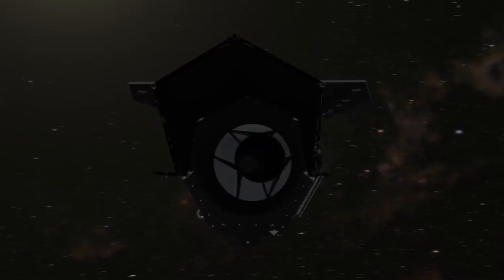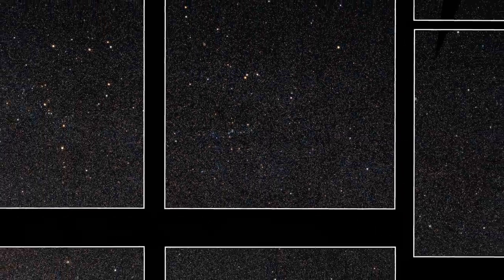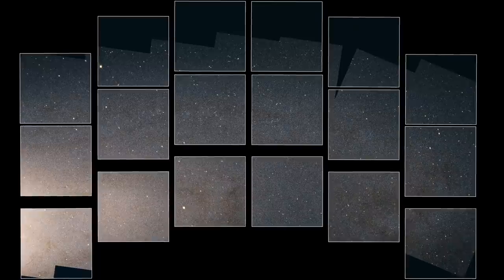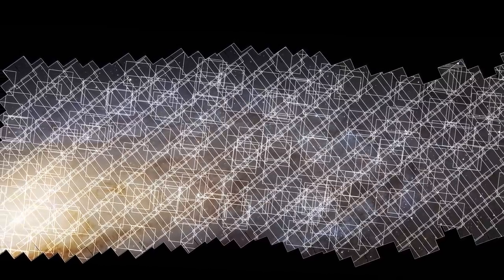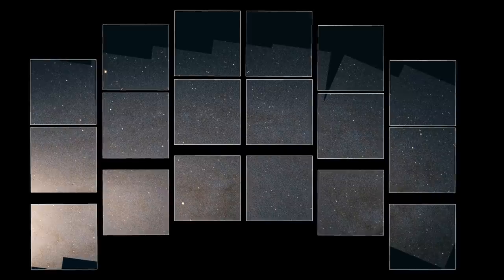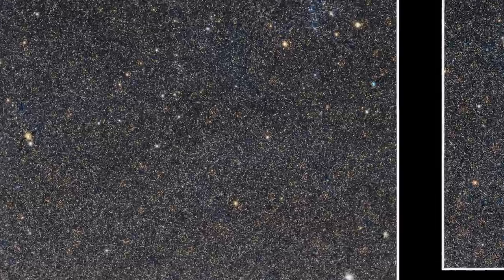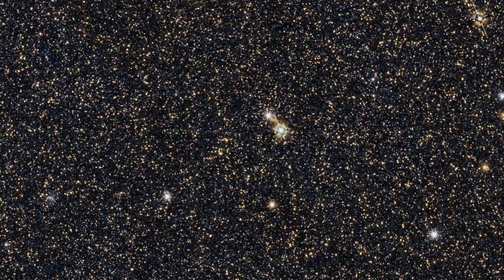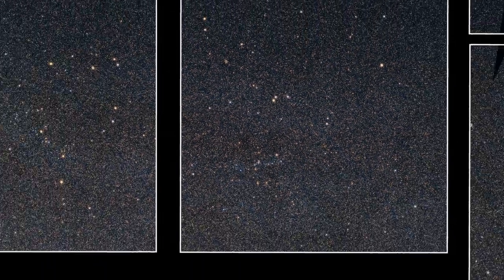Simulated Image Shows the Power of NASA’s WFIRST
NASA’s Wide Field Infrared Survey Telescope, WFIRST, will capture the equivalent of 100 high-resolution Hubble images in a single shot, imaging large areas of the sky 1,000 times faster than Hubble. In several months, WFIRST could survey as much of the sky in near-infrared light—in just as much detail—as Hubble has over its entire three decades.

Although WFIRST has not yet opened its wide, keen eyes on the universe, astronomers are already running simulations to demonstrate what it will be able to see and plan their observations.

This simulated image of a portion of our neighboring galaxy Andromeda (M31) provides a preview of the vast expanse and fine detail that can be covered with just a single pointing of WFIRST. Using information gleaned from hundreds of Hubble observations, the simulated image covers a swath roughly 34,000 light-years across, showcasing the red and infrared light of more than 50 million individual stars detectable with WFIRST.

While it may appear to be a somewhat haphazard arrangement of 18 separate images, the simulation actually represents a single shot. Eighteen square detectors, 16-megapixels each, make up WFIRST’s Wide Field Instrument (WFI) and give the telescope its unique window into space.

With each pointing, WFIRST will cover an area roughly 1⅓ times that of the full Moon. By comparison, each individual infrared Hubble image covers an area less than 1% of the full Moon.

WFIRST is designed to collect the big data needed to tackle essential questions across a wide range of topics, including dark energy, exoplanets, and general astrophysics spanning from our solar system to the most distant galaxies in the observable universe. Over its 5-year planned lifetime, WFIRST is expected to amass more than 20 petabytes of information on thousands of planets, billions of stars, millions of galaxies, and the fundamental forces that govern the cosmos.

For astronomers like Ben Williams of the University of Washington in Seattle, who generated the simulated data set for this image, WFIRST will provide a valuable opportunity to understand large nearby objects like Andromeda, which are otherwise extremely time-consuming to image because they are so big on the sky.

WFIRST could survey Andromeda nearly 1,500 times faster than Hubble, building a panorama of the main disk of the galaxy in just a few hours.

Scott Wiessinger (USRA): Lead Producer
Ben Williams (U. Washington, Seattle): Visualizer